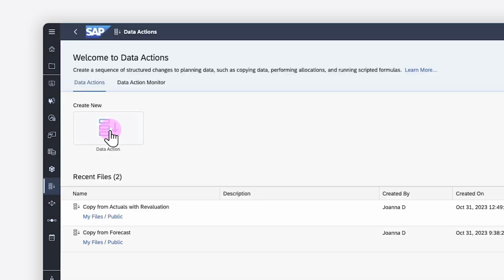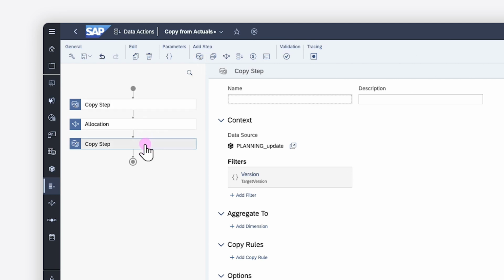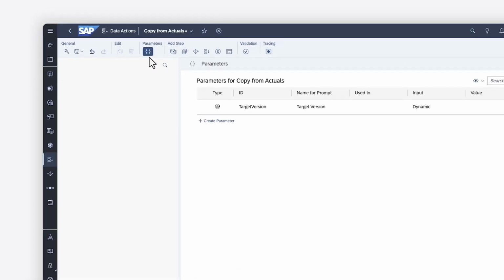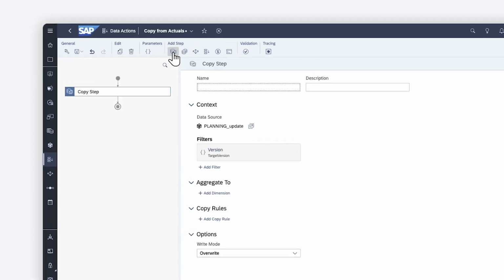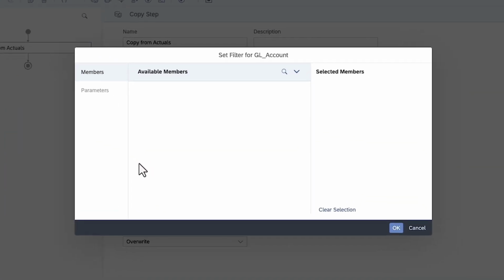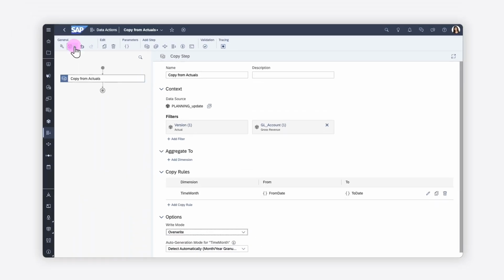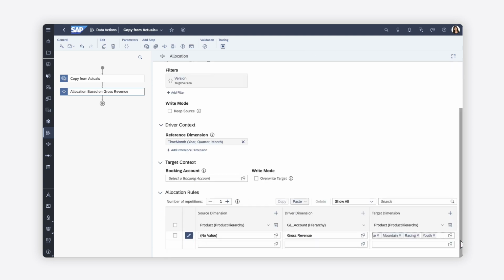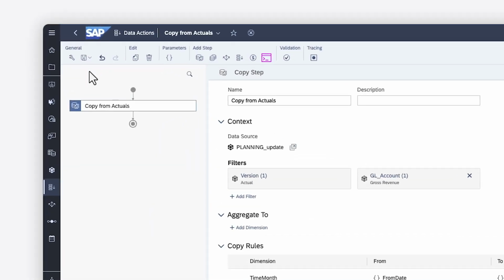49 How to Plan Using Basic Steps in Data Actions